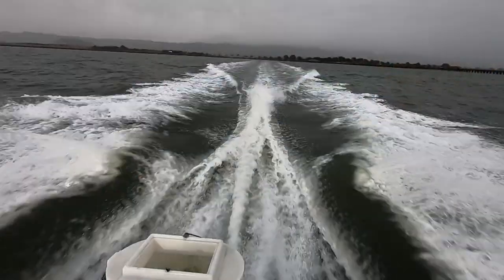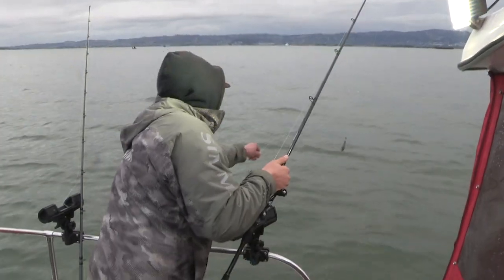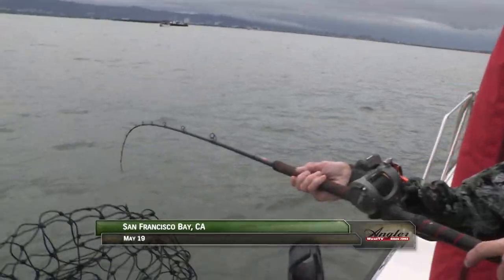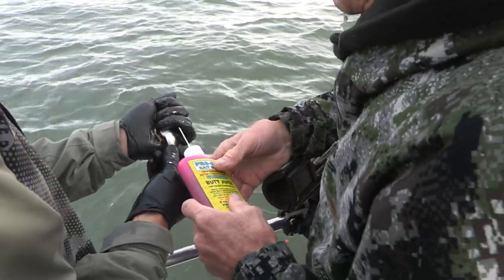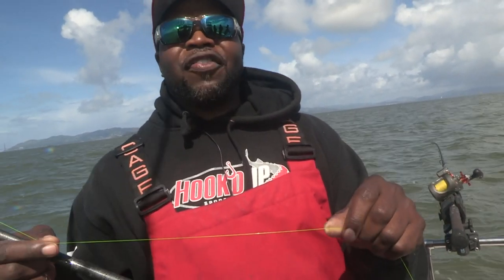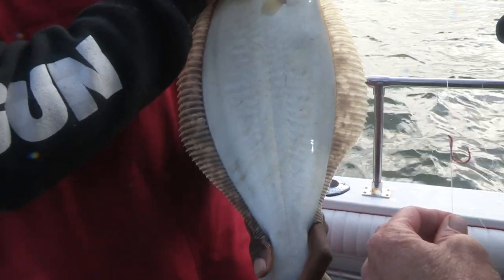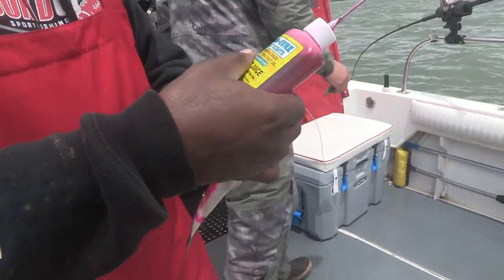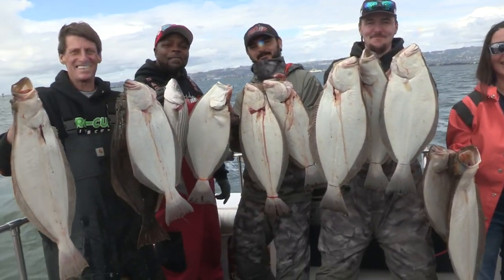San Francisco Bay Halibut Fishing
Experience the tremendous halibut fishing the SF Bay has to offer with Steven Mitchell of Hook'd Up Sportfishing. Drift live bait and troll tray bait injected with Pro-Cure Butt Juice behind Yakima Bait 4" Fish Flash for limits of California Halibut.